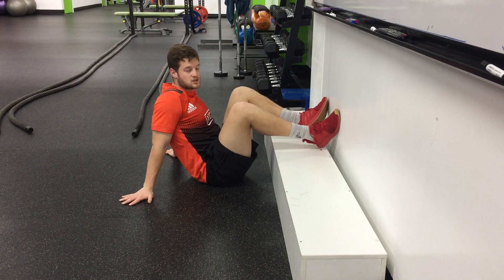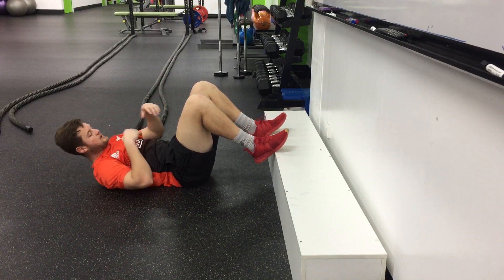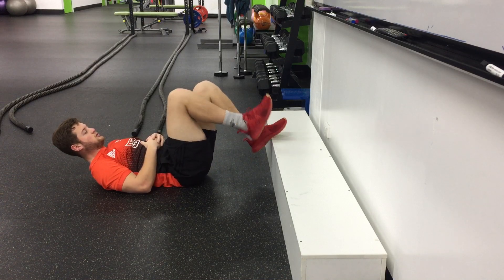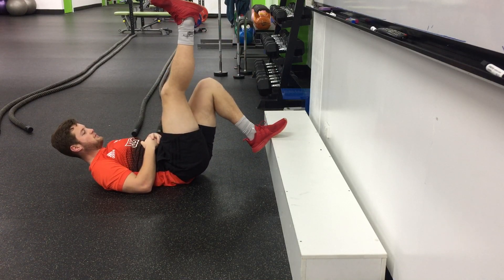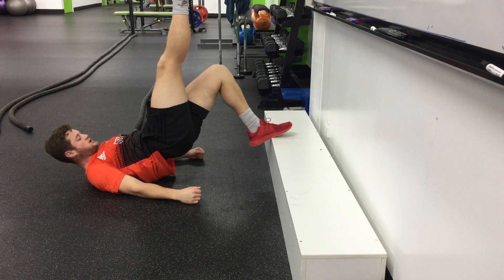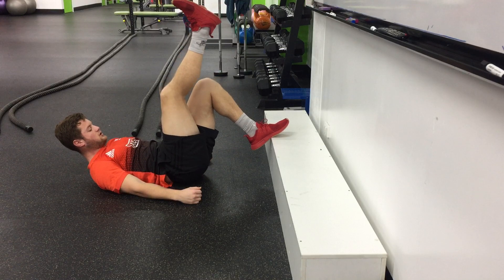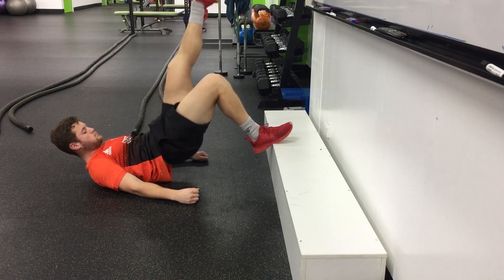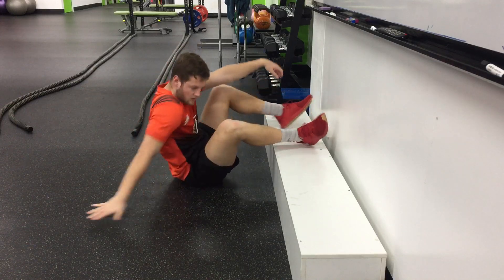Elevated Single Leg Glute Bridge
Have some space from the step
Bottom of the foot on the step
Tuck the hips underneath the body to flatten the lower back out on the ground
Tuck the chin in
Point one leg towards the ceiling
Squeeze the glute and lift the hips as high as possible
then come back down